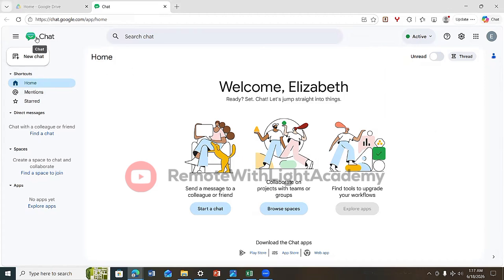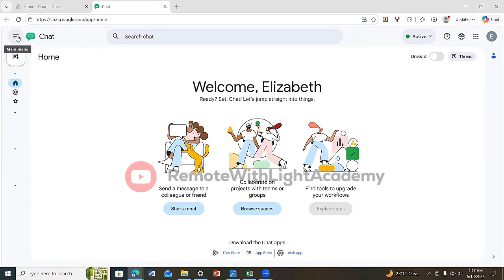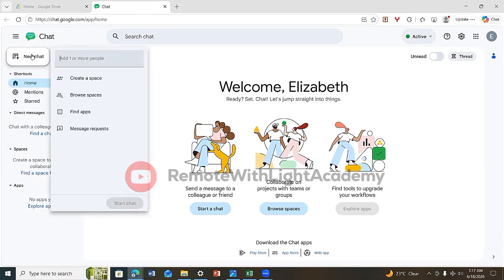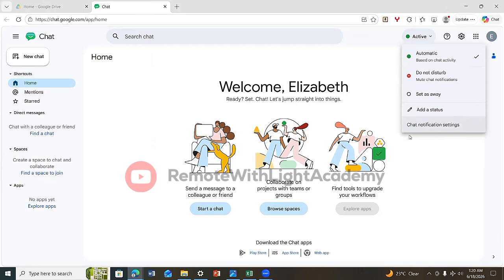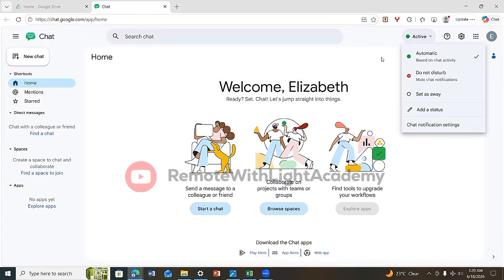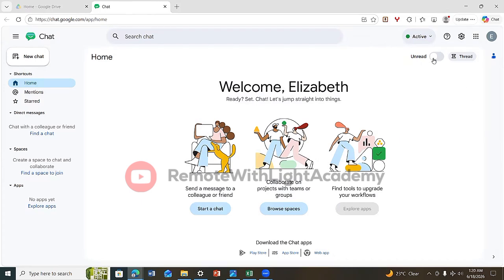Google Chat for Virtual Assistants | Complete Beginner's Guide (2026)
Are you a Virtual Assistant looking for a better way to communicate and collaborate with clients?

In this tutorial, I walk you through Google Chat from start to finish, showing you how Virtual Assistants can use it for client communication, team collaboration, project discussions, and productivity.

What you'll learn:

✔ What Google Chat is
✔ How to set up Google Chat
✔ Sending direct messages
✔ Creating and managing Spaces
✔ Sharing files and documents
✔ Collaborating with clients and teams
✔ Productivity tips for Virtual Assistants
✔ Best practices for professional communication

Whether you're a beginner Virtual Assistant or an experienced VA looking to improve your workflow, this tutorial will help you use Google Chat more effectively.